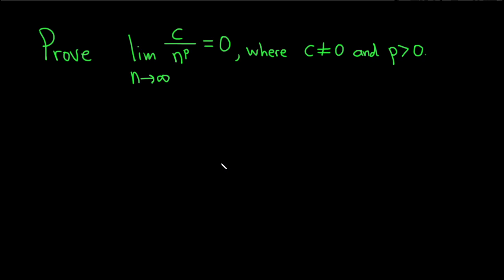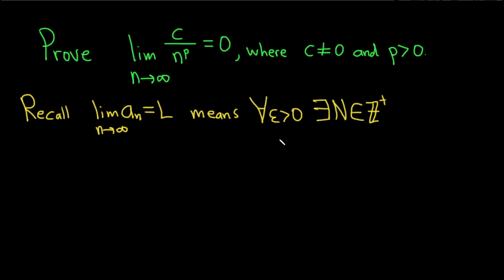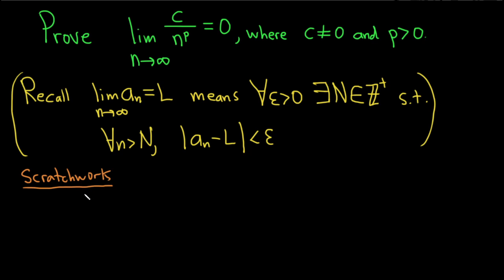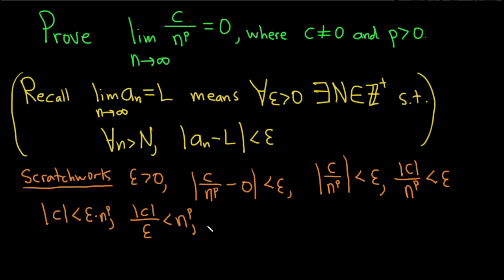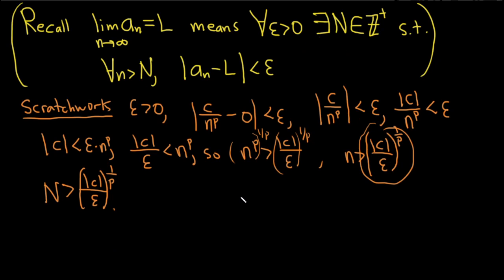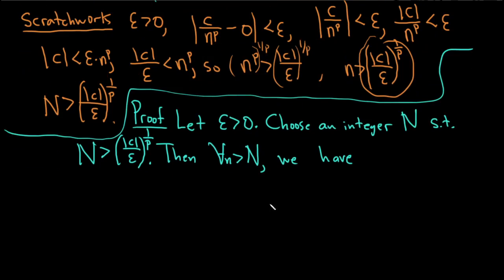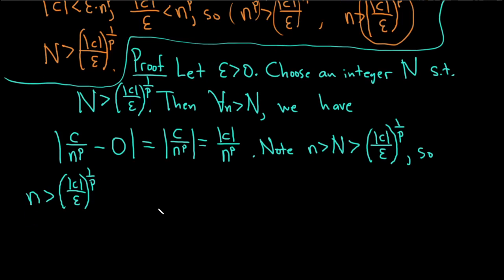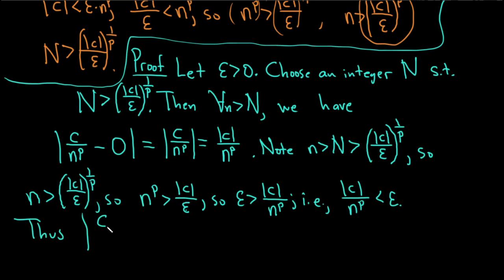Use the Definition of Convergence to Prove that the Sequence {c/n^p} Converges